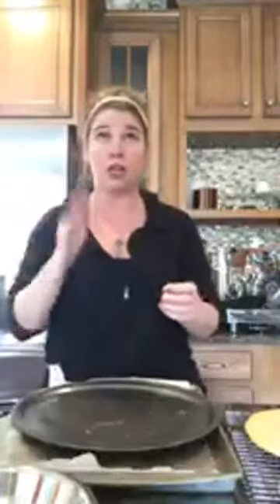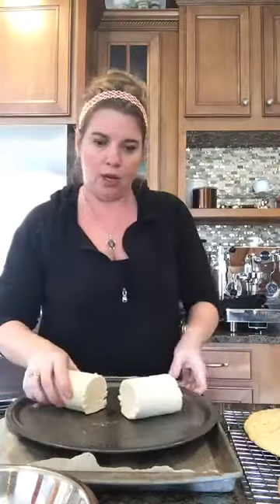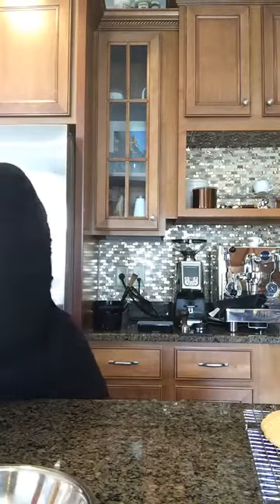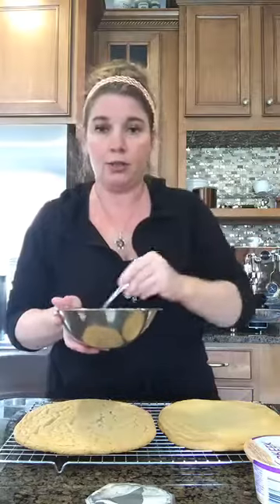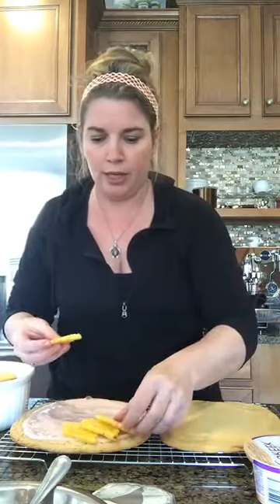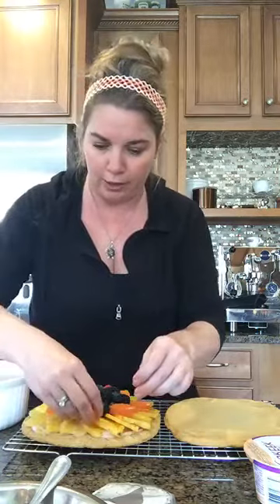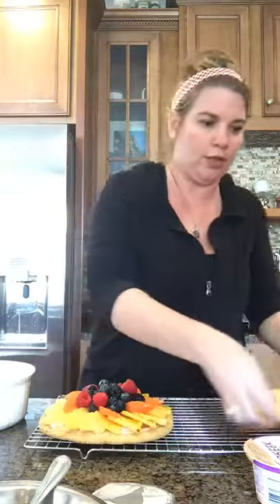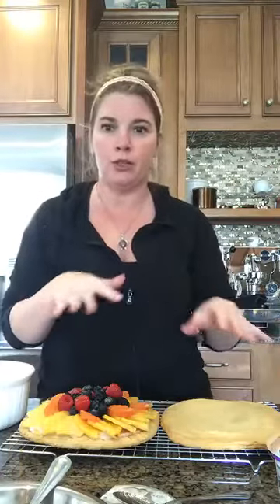How to make a fruit pizza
Yummy fruit and yogurt "pizza" on a sugar cookie!!

From a Facebook Live demo.